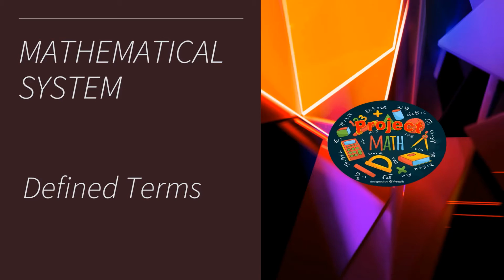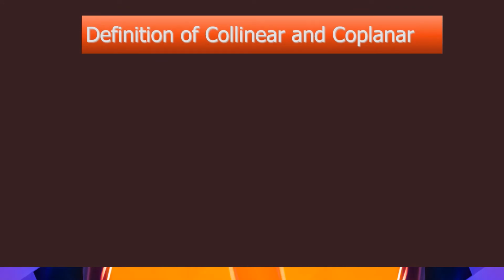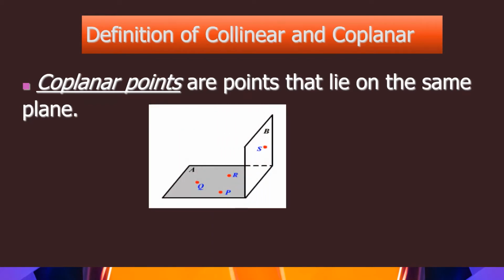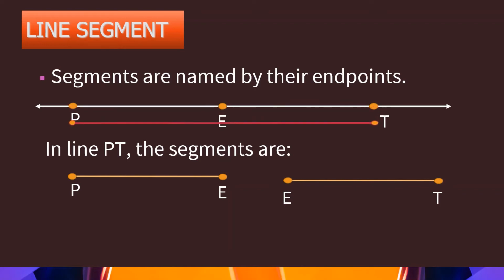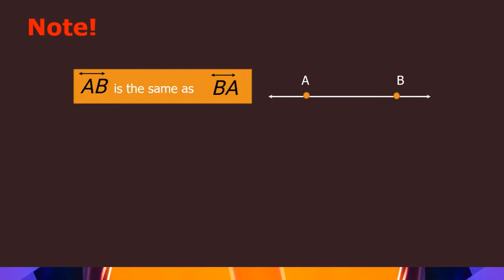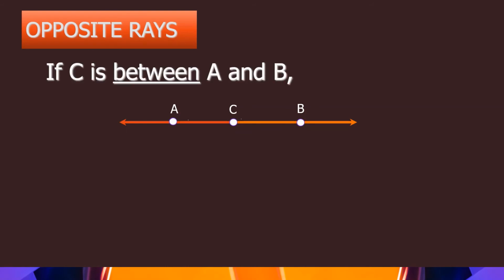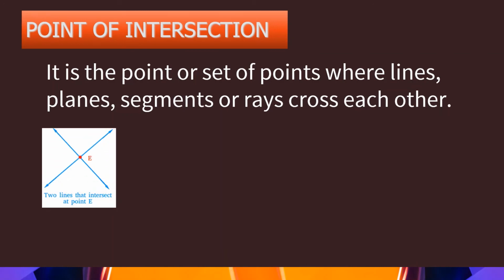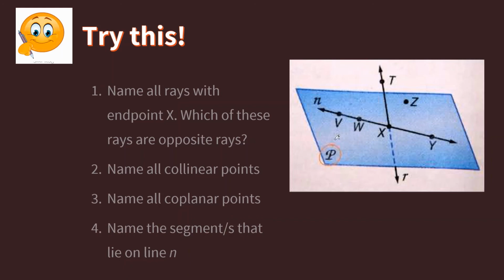Mathematical System Part 2- Defined Terms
This is the second part of the mathematical system which focuses on the defined terms.